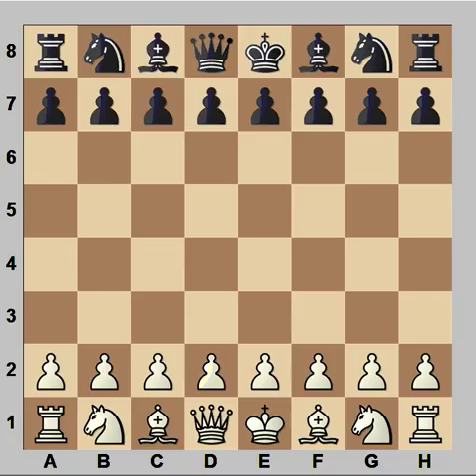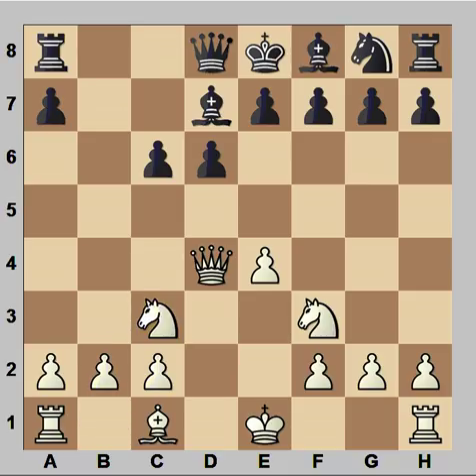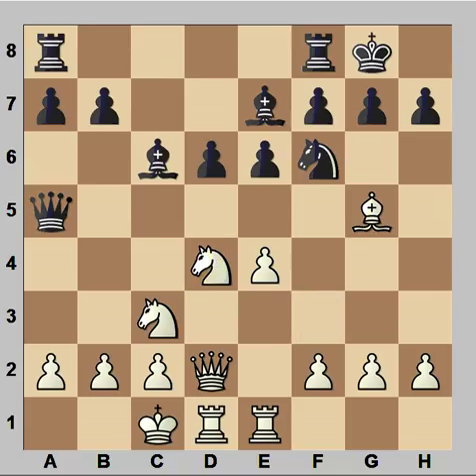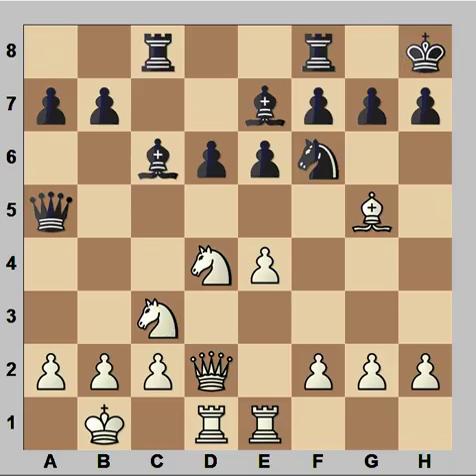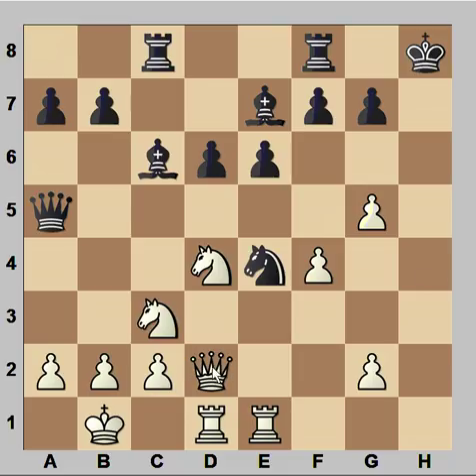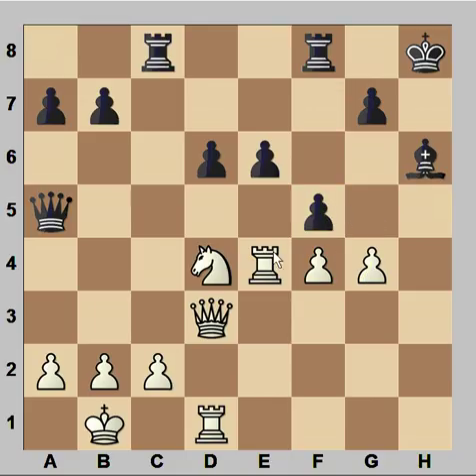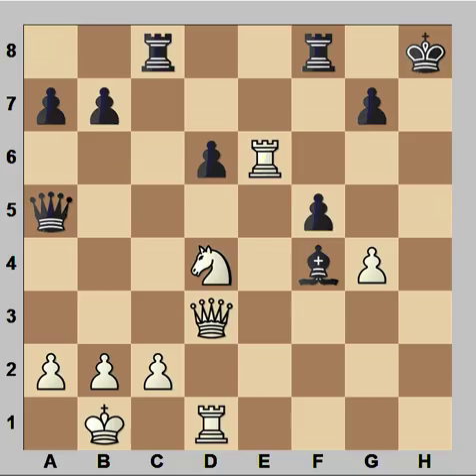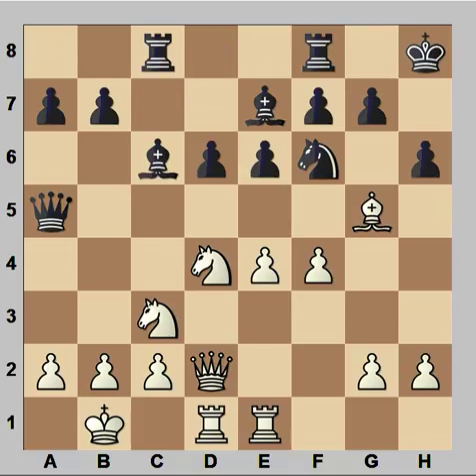Sicilian Defence, Chekhover Variation : Mikhail Tal vs Robert Byrne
Mikhail Tal vs Robert Byrne [B53]
Biel 1976
[Mato]
1.e4 c5 2. Nf3 d6 3. d4 cxd4 4. Qxd4 (4. Nxd4 Nc6 5.Bb5 Bd7
6. Bxc6 Bxc6 (6... bxc6 7. Qd3 e5 8. Nf3 f5 9. exf5 Qc8 $11) 7. Nc3 Nf6
8. Bg5 e6) 4... Nc6 5. Bb5 Bd7 6. Bxc6 Bxc6 (6... bxc6 7. c4 (7. Nc3 e5 8. Qd3
Nf6 9. Bg5 h6 10. Bh4 Be6 11. O-O Rb8 12. Bxf6 gxf6 13. b3 {White has better
pawn strucure}) 7... e5 8. Qd3 Qc7 9. O-O Be7 10. Nc3 Nf6 11. Bg5 Rb8 12. Rab1
h6) 7. Nc3 (7. c4) 7... Nf6 8. Bg5 e6 9. O-O-O Be7 10. Rhe1 O-O 11. Qd2 {Tal
is prepering Nd4 and then to push f pawn} Qa5 12. Nd4 (12. Kb1 a6 13. Nd5 Qd8
14. Nxe7+ Qxe7 15. Qxd6 Qxd6 16. Rxd6 Nxe4 $11) 12... Rac8 13. Kb1 Kh8 (13...
a6 14. Nd5 Qxd2 (14... Qd8 15. Nxe7+ Qxe7) 15. Nxe7+ Kh8 16. Rxd2) 14. f4 h6 (
14... Rfd8 $142) 15. h4 (15. Bxf6 Bxf6) 15... hxg5 (15... Rfd8 $142) 16. hxg5
Nxe4 17. Qd3 (17. Nxe4 Qxd2 18. Nxd2 $11) 17... Bxg5 (17... Nxc3+ 18. bxc3) 18.
Nxe4 Bxe4 19. Rxe4 Bh6 20.
g4 f5 21. Rxe6 Bxf4 22. Nxf5 {Black resigned} Rxf5 23. gxf5 Bh6 24. Rh1 Qc7 25.
Rexh6+ gxh6 26. Rxh6+ Kg7 27. Qg3+ Kf7 (27... Kxh6 28. Qg6#) 28. Qg6+ Ke7 29.
Rh7+ Kd8 30. Qg8# 1-0